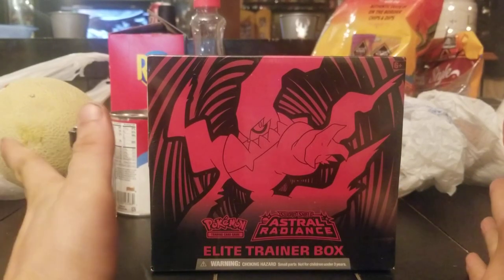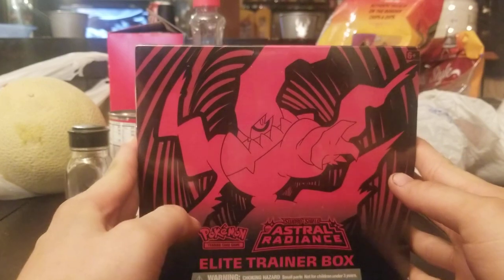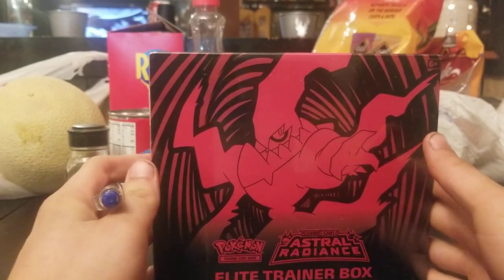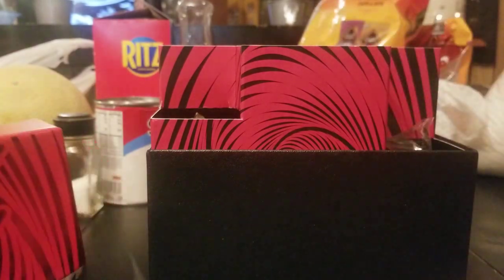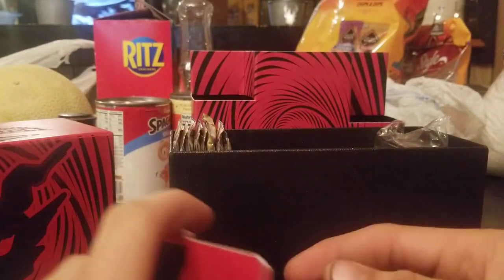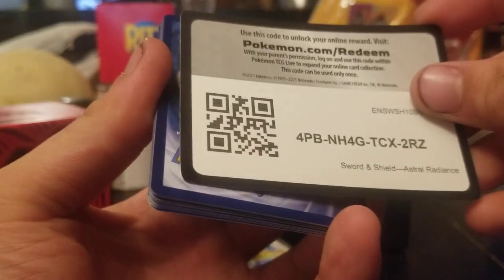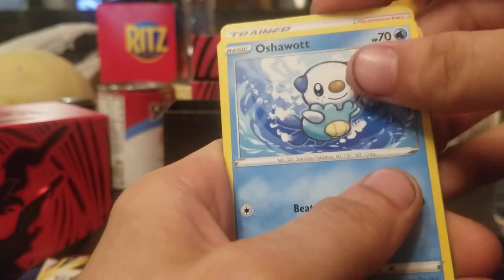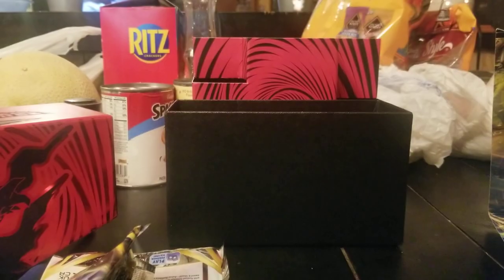Arstal Radiance Darkrai Part 1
1st time making a video in so long but I'm back one a month or every month and i am making this channel into vlogs and creating pokemon content also if you want to check out my tick tok.
I opened a few more Tins/packs over on that.